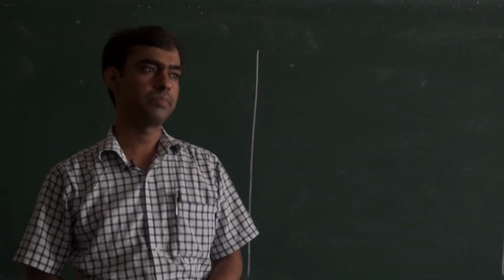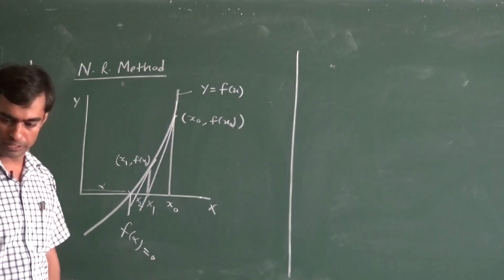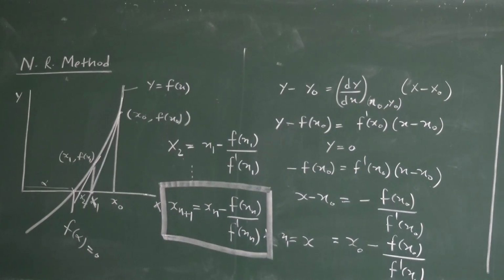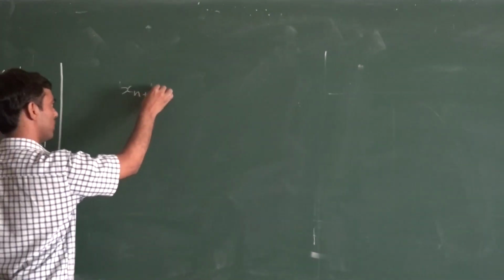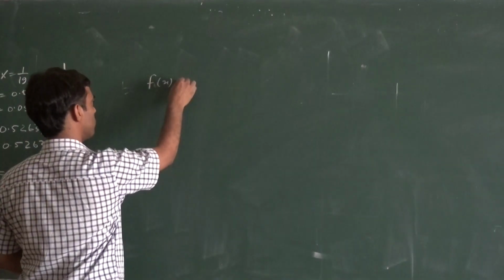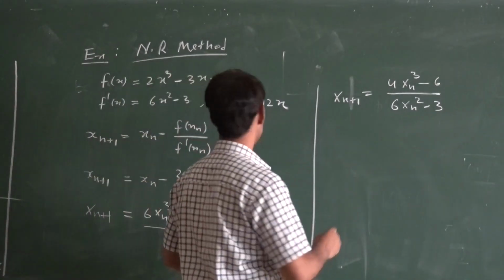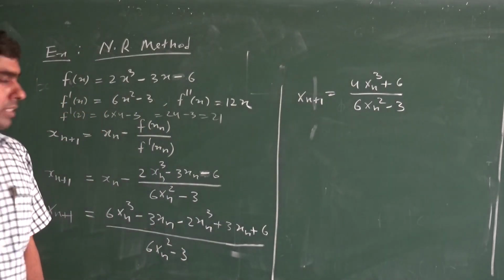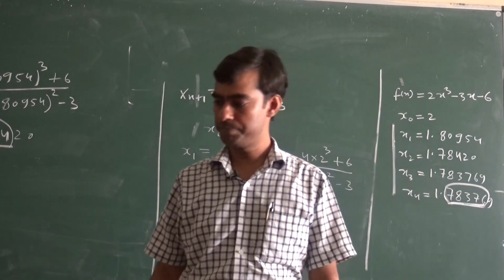Newton Raphson Method with Numerical Example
Newton Raphson Method is one of the method to find numerical solution of algebraic and transcendental equations.